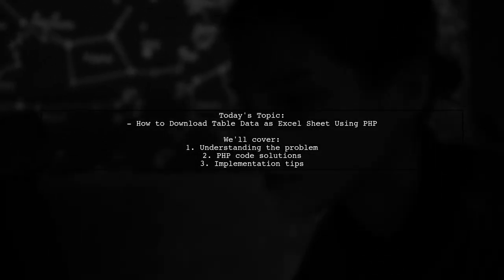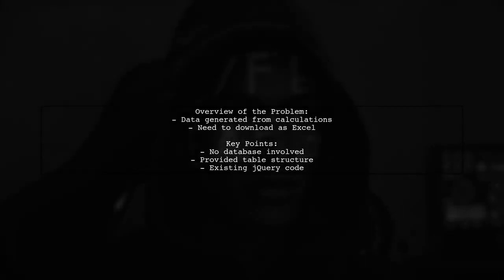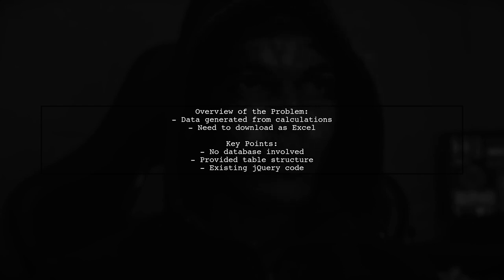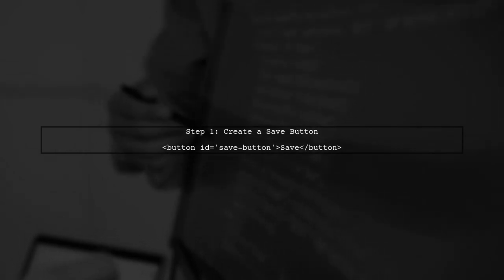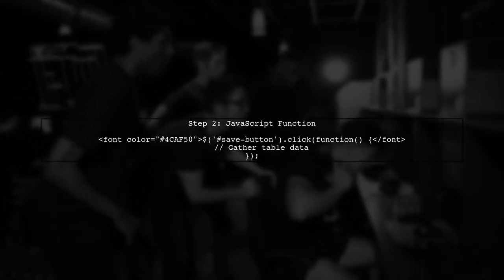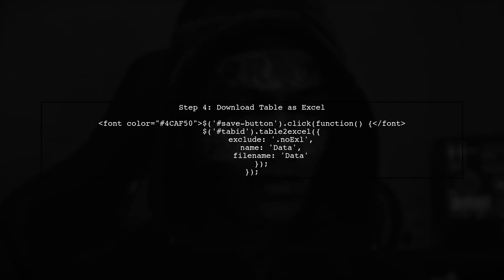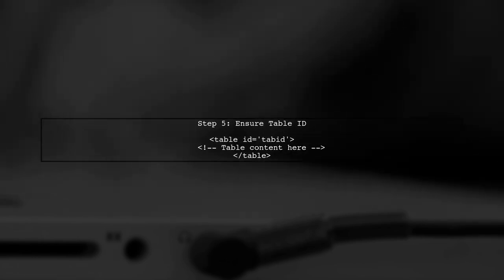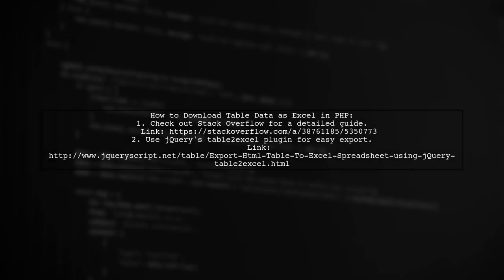How to Download Table Data as Excel Sheet Using PHP: A Step-by-Step Guide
In this video, we’ll explore a practical and efficient way to download table data as an Excel sheet using PHP. Whether you're managing a database or displaying data on a website, exporting information to Excel can streamline your workflow and enhance data accessibility. Join us as we walk through each step of the process, providing clear explanations and code examples to help you implement this feature seamlessly in your projects.

Today's Topic: How to Download Table Data as Excel Sheet Using PHP: A Step-by-Step Guide

Related to: downloadtabledata, excelsheet, php, step-by-stepguide,